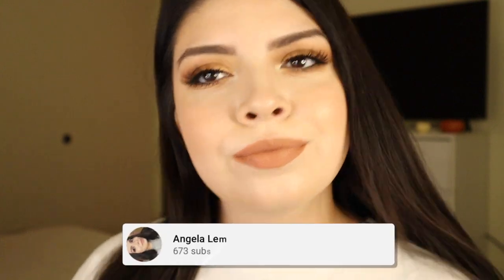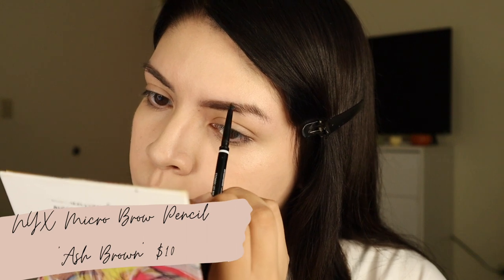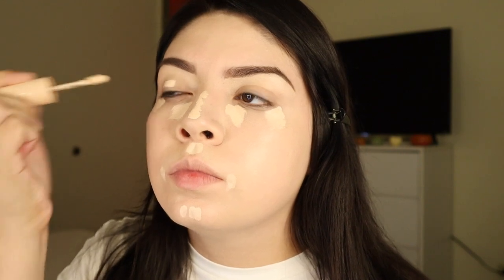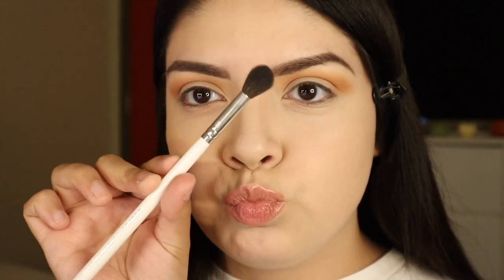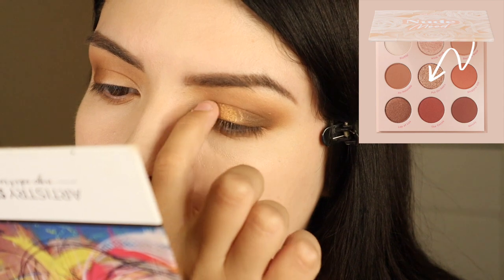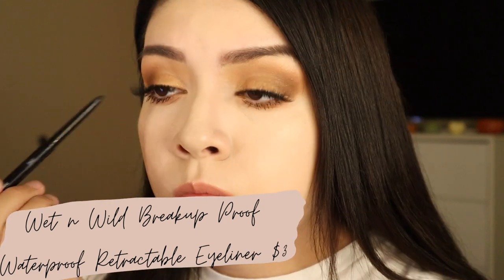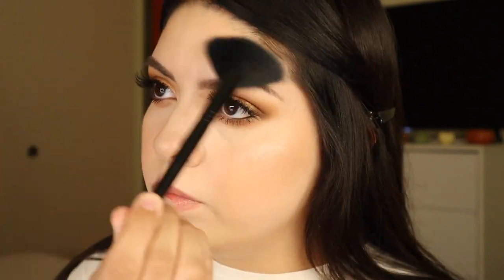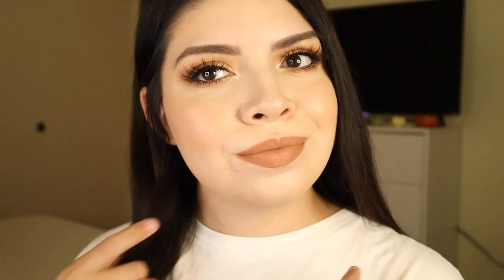AFFORDABLE FALL-INSPIRED MAKEUP | everything under $15! | Angela Lemus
Hi loves! It's the best time of the year 🍂🎃👻🖤 Today's video is a fall-inspired makeup look! All of the products I used are under $15! Let me know if you guys want to see more drugstore/affordable makeup related videos! 🧡

✨ PRODUCTS USED ✨
-Catrice Cosmetics Pore Refining Anti-Shine Base
-Believe Beauty Skin Finish Foundation - Ivory
-Colourpop Pretty Fresh Hyaluronic Creamy Concealer Fair 20N
-ELF Halo Glow Setting Powder
-ELF Wow Brow Gel ‘Neutral Brown’
-ELF Retro Paradise Lip Liner
-Morphe Liquid Lipstick ‘Taunt’
-Covergirl TruBlend So Flushed High Pigment Bronzer
-Morphe 2 Wondertint Cheek & Lip Mousse ‘Dream’
-Wet n Wild Coloricon Blush ‘Nudist Society’
-Juvia’s Place The Tribe Highlighter Vol. 3
-Colourpop Nude Mood Eyeshadow Palette
-Essence Lash Princess Mascara
-KISS False Eyelashes
-Wet n Wild Breakup proof Waterproof Retractable Eyeliner ‘Black’

GET TO KNOW ME: dealing w/depression, what I do for a living + why I started Youtube

✨ MUSIC USED ✨
Song: XIXI - Find You